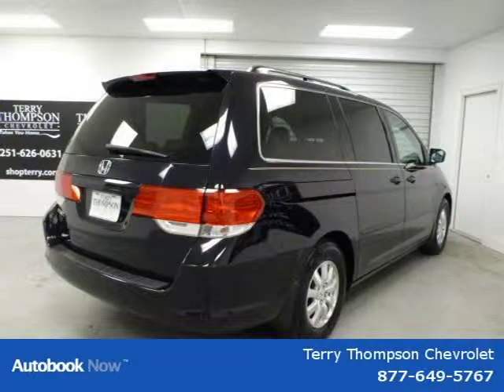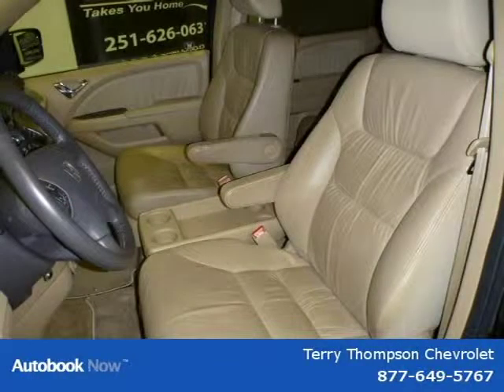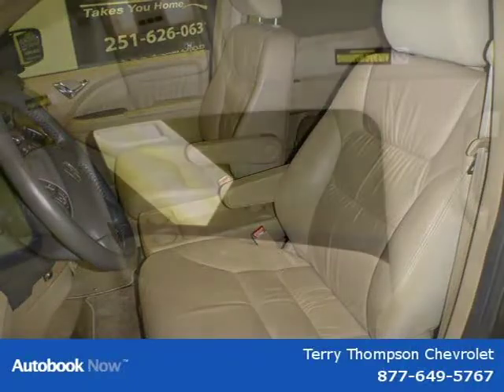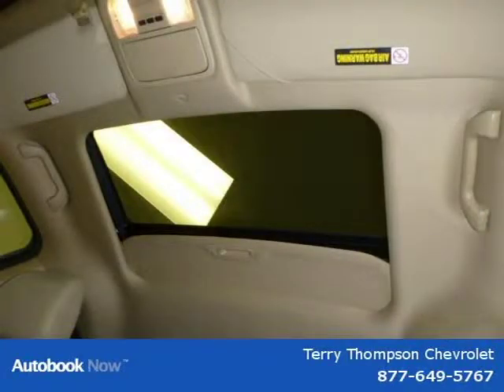2008 Honda Odyssey Mobile AL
Price: $ 26,498
Mileage: 42,071
Trim:
Ext. Color: NIGHTHAWK BLACK PEARL
Int. Color: IVORY
Transmission: 5-Speed A/T
Engine:
Doors:
Stock No.: 050771
VIN: 5FNRL38658B050771